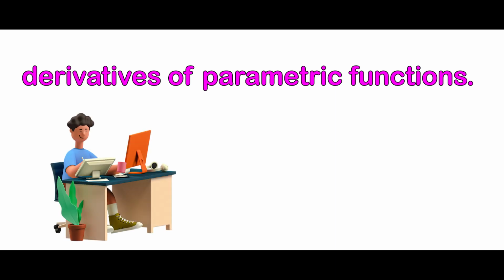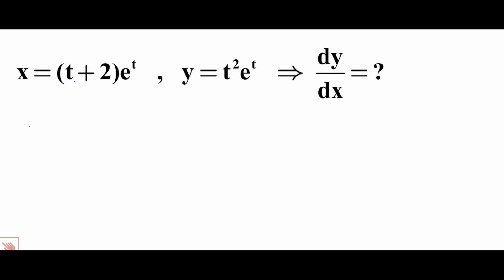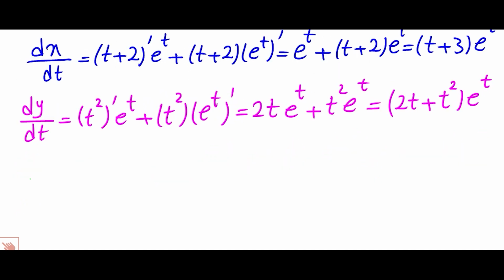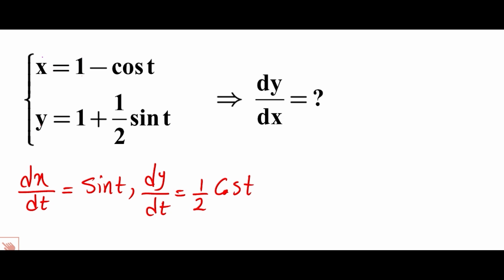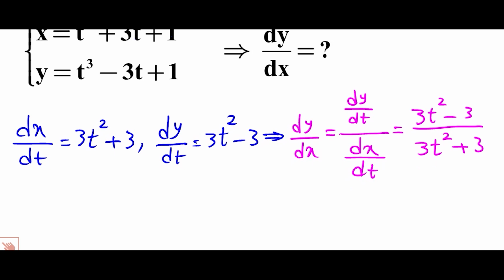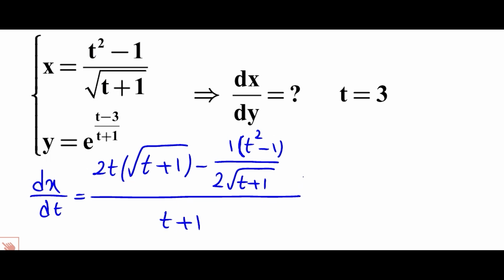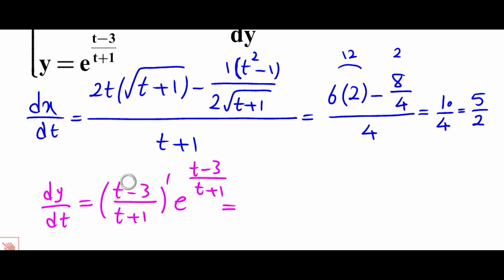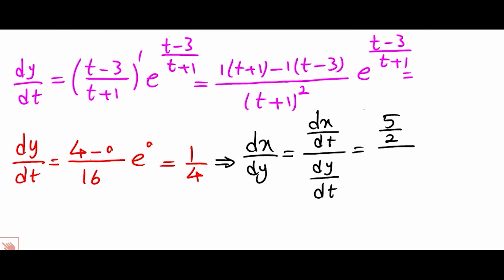Everything about Derivatives of Parametric Functions - Session 20